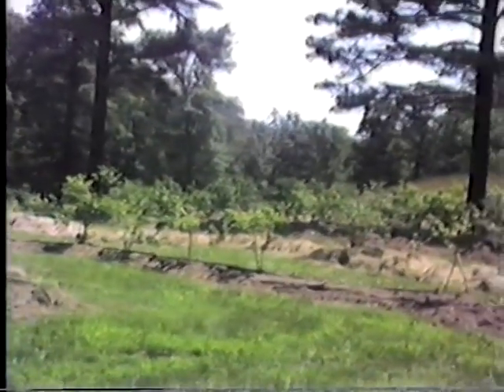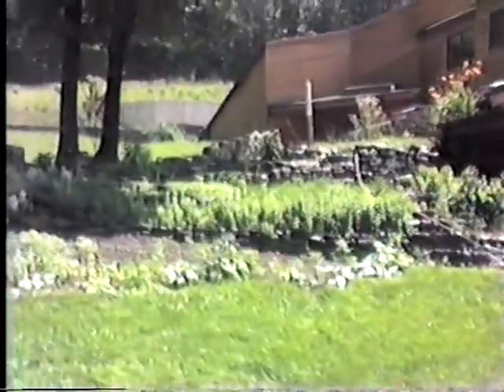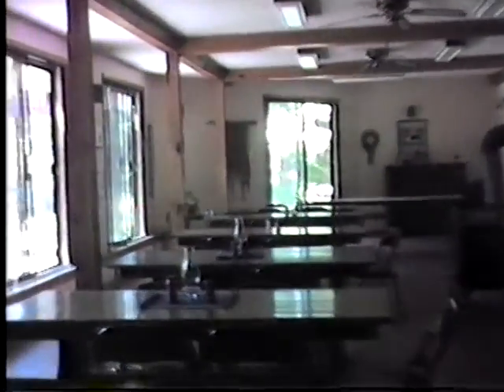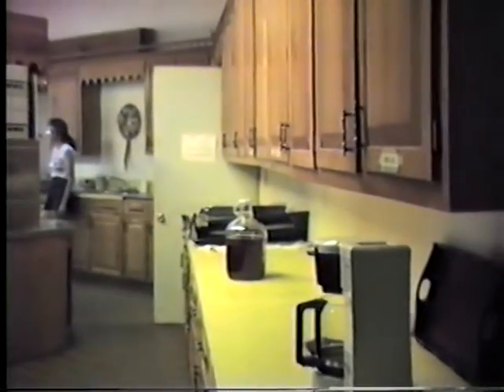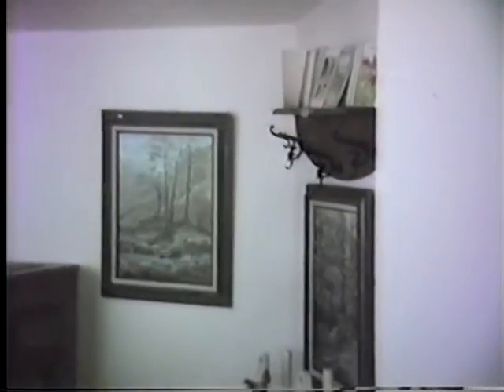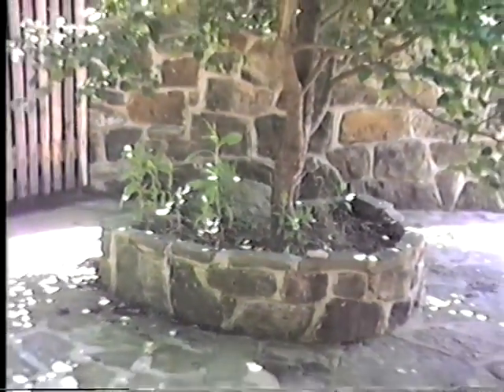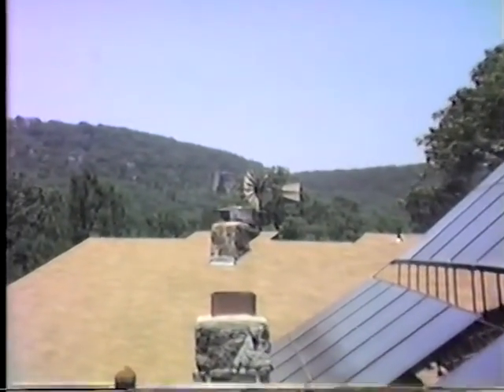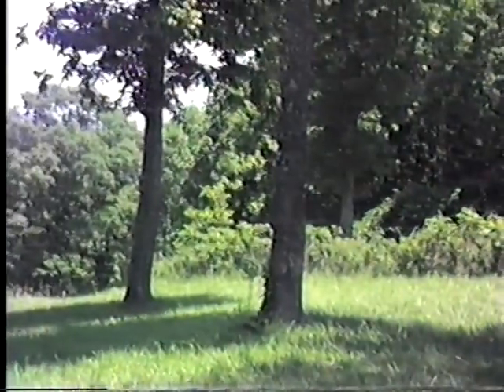1990 Meadow Creek Tour